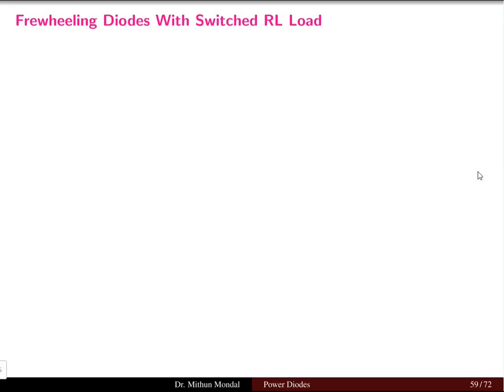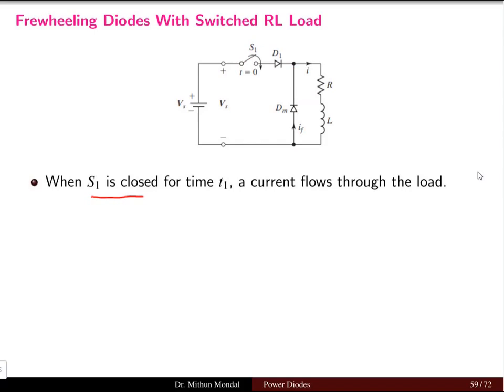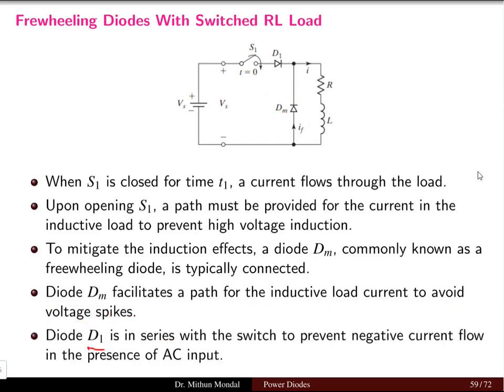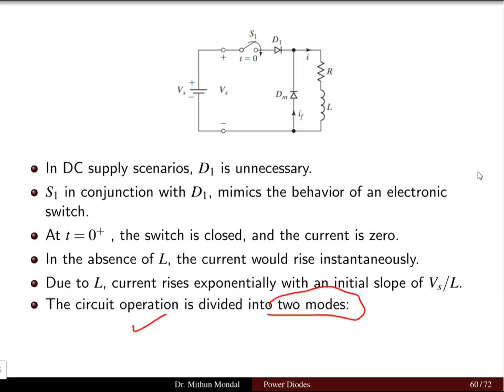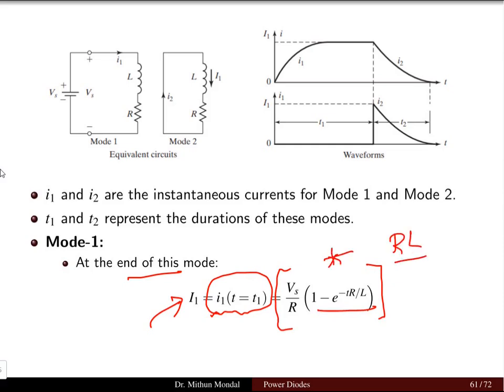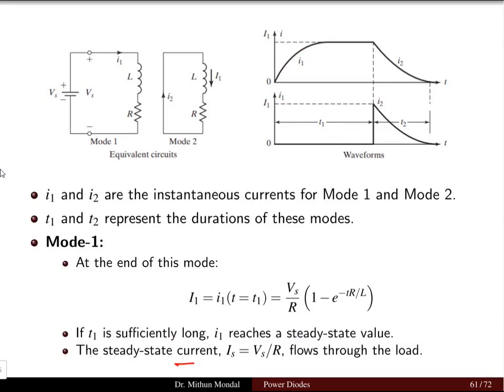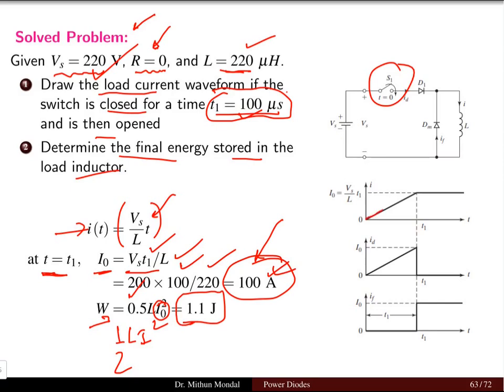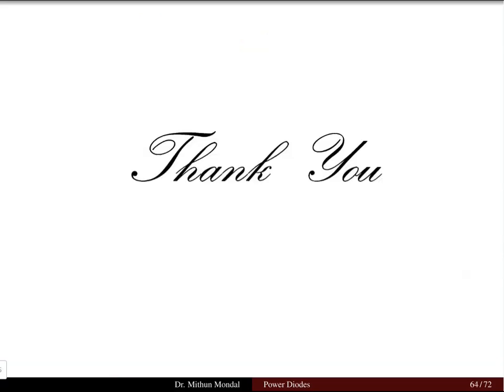Power Electronics | Lecture - 2H | Freewheeling Diode With Switched RL Load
A freewheeling diode (also known as a flyback diode, snubber diode, or suppressor diode) is commonly used in conjunction with an RL load driven by a switch (transistor, MOSFET, IGBT, etc.). When the switch turns off, the inductor's magnetic field collapses, inducing a large back-EMF (voltage spike) across the inductor. This voltage can be significantly higher than the supply voltage and can damage the switching device.

The freewheeling diode provides a path for the inductive current to continue flowing when the switch opens. It is connected in parallel with the RL load, but in reverse bias when the switch is closed. When the switch opens, the diode becomes forward biased by the inductive kickback, allowing the stored energy in the inductor to dissipate slowly through the resistor and the diode, preventing the damaging voltage spike. This process also helps to protect the switching device from overvoltage and reduces electromagnetic interference (EMI).

Key facts:

Purpose: Protects switching devices from inductive voltage spikes, dissipates stored energy in the inductor, reduces EMI.

Placement: Connected in parallel with the RL load, in reverse bias during switch ON.

Operation: Provides a low-resistance path for inductive current when the switch turns OFF.

Benefits: Increased switch longevity, improved circuit reliability, reduced EMI, smoother current decay.

Applications: DC-DC converters (buck, boost), relay drivers, solenoid drivers, motor control, switched-mode power supplies.